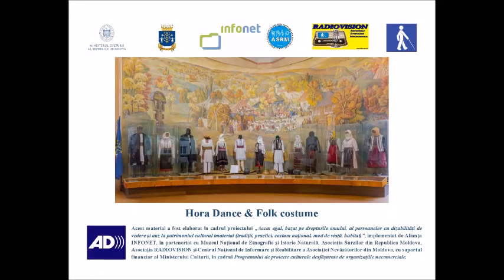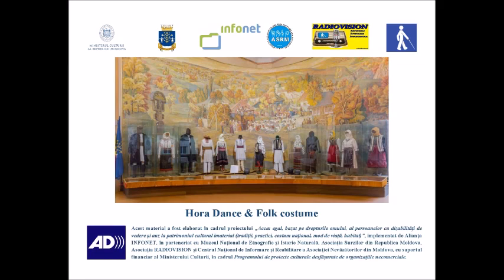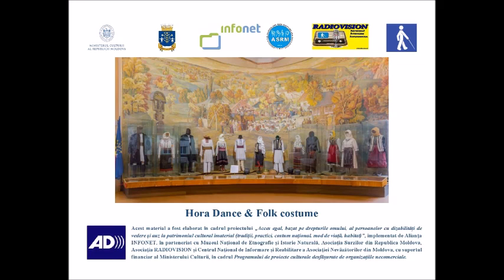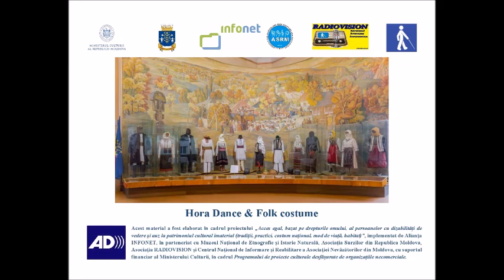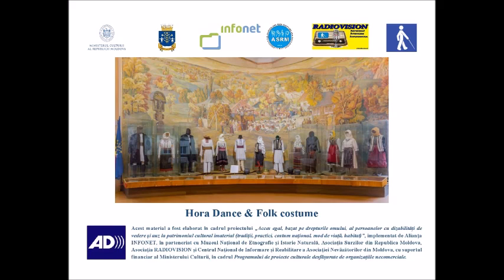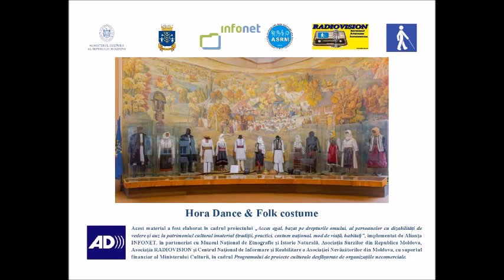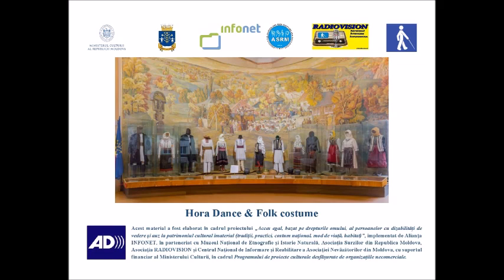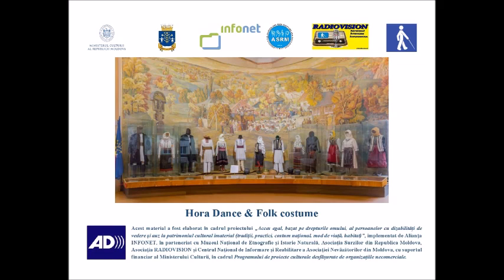Hora Costumul popular ENG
Acest material a fost elaborat în cadrul proiectului „Acces egal, bazat pe drepturile omului, al persoanelor cu dizabilități de vedere și auz la patrimoniul cultural imaterial (tradiții, practici, costum național, mod de viață, habitat)”, implementat de Alianța INFONET, în parteneriat cu Muzeul Național de Etnografie și Istorie Naturală, Asociația Surzilor din Republica Moldova, Asociația RADIOVISION și Centrul Național de Informare și Reabilitare a Asociației Nevăzătorilor din Moldova, cu suportul financiar al Ministerului Culturii, în cadrul Programului de proiecte culturale desfășurate de organizațiile necomerciale.